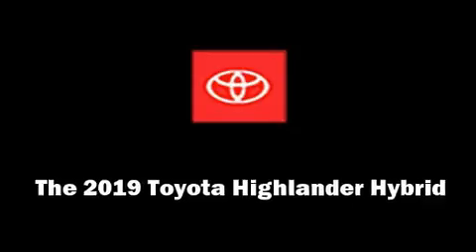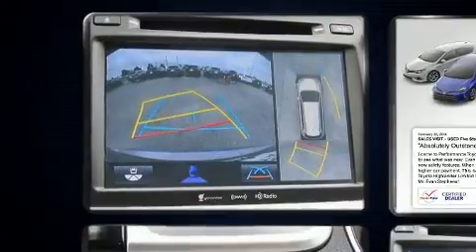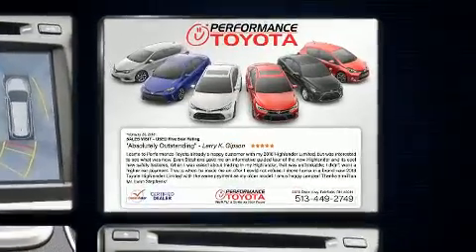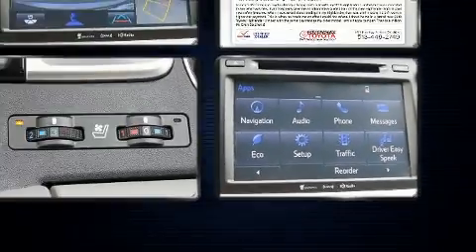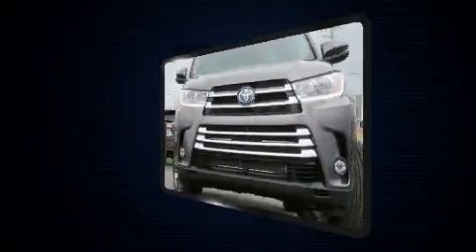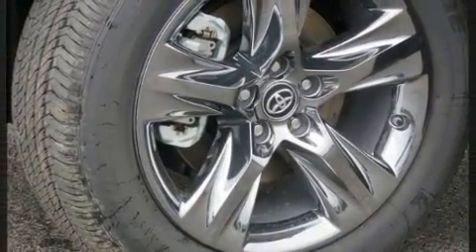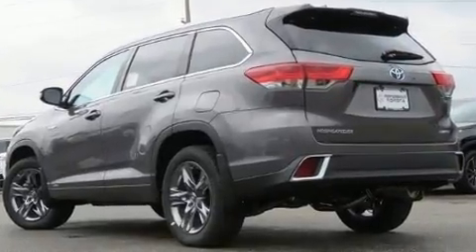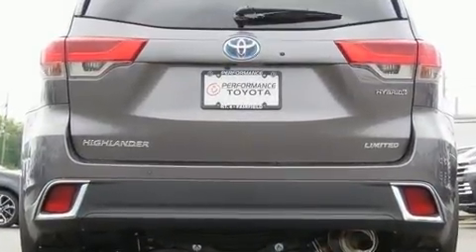2019 Toyota Highlander Hybrid Limited Platinum V6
Performance Toyota
5676 Dixie Hwy.

Climb inside the 2019 Toyota Highlander Hybrid. Under the hood you'll find a 6 cylinder engine with more than 230 horsepower, and for added security, dynamic Stability Control supplements the drivetrain. All wheel drive maintains traction at all four corners. This model accommodates 7 passengers comfortably, and provides features such as: leather upholstery, a trip computer, fully automatic headlights, power moon roof, turn signal indicator mirrors, lane departure warning, and more. Rear passengers enjoy the seat heating functionality, keeping them warm during the winter months. Premium sound drives 12 speakers, providing you and your passengers a sensational audio experience. Take assurance in side curtain airbags, providing head protection in the event of a severe collision. You will have a pleasant shopping experience that is fun, informative, and never high pressured. Please don't hesitate to give us a call.